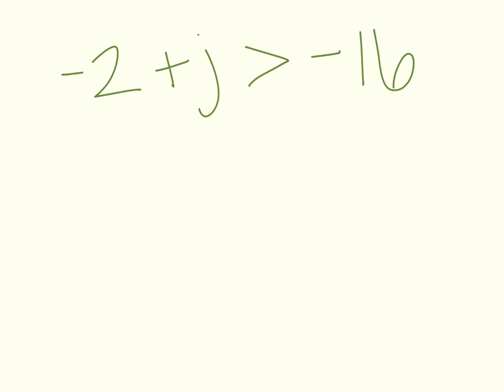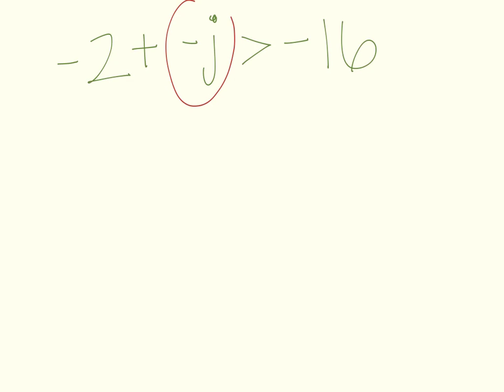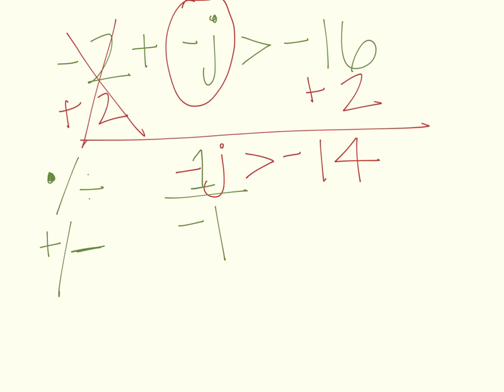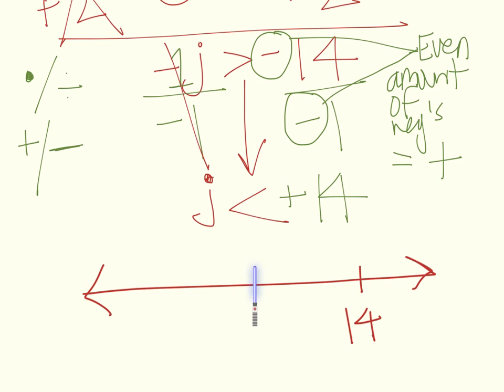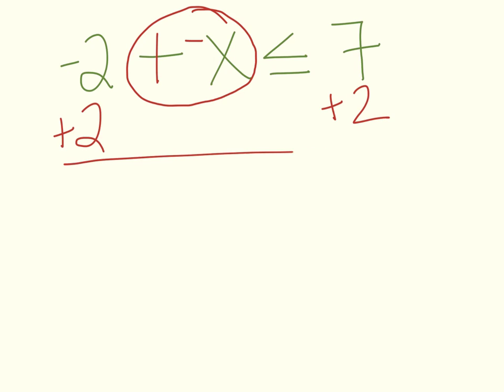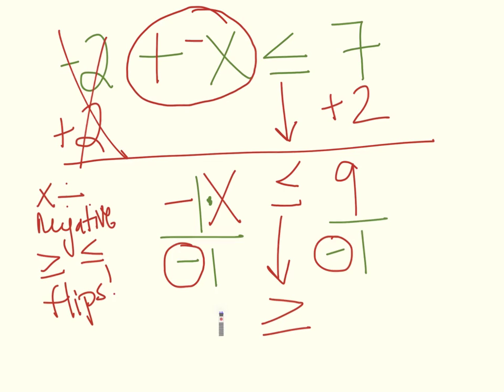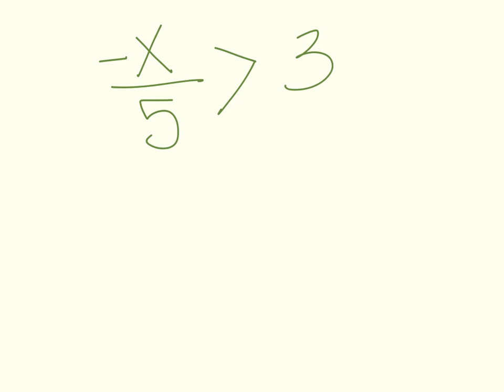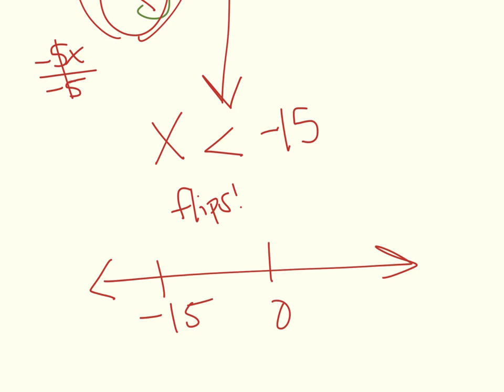Inequalities with Negative Coefficients